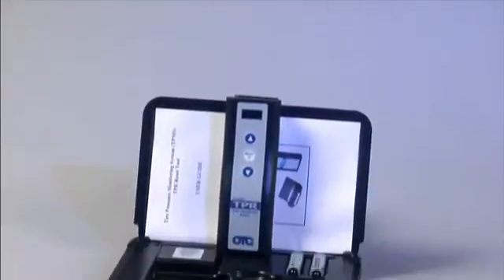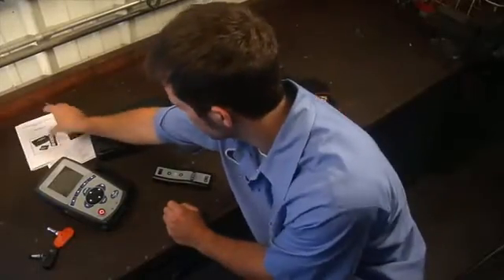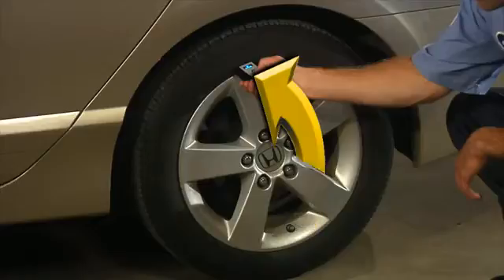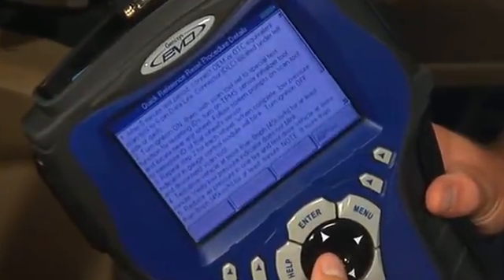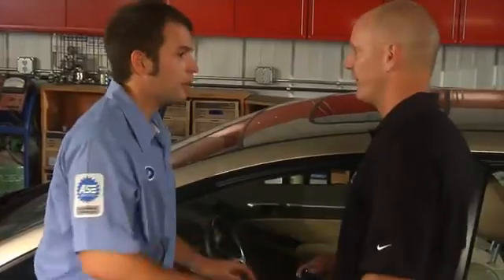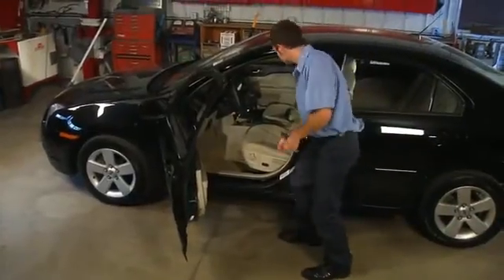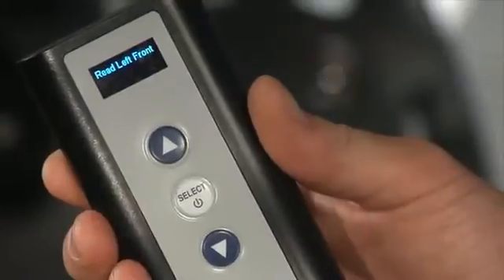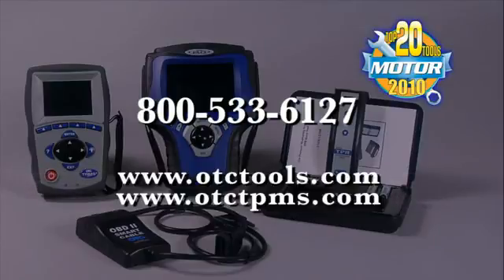OTC TPR Scan Activation-sensores TPMS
El TPR OTC es una herramienta rápida y sencilla la activación de TPMS
• Funciona en todos los sensores TPMS conocido hasta el 2009.
• Pantalla brillante de gráficos y sencillos botones de navegación permiten la elección del vehículo para la activación rápida.
• Ajusta automáticamente la energía de activación de salida para eliminar la activación cruzada de los sensores de cerca.
• Fácil actualización con una conexión inalámbrica a la Genisys herramienta de análisis cuando el software nuevo está instalado en el Genisys.

Combine TPR activación con el poder de Genisys ® exploración
• Compatible con toda la familia Genisys de herramientas de análisis.
• ID del Registro nuevo sensor en vehículos asiáticos.
• Utilice el TPR para activar y decodificar sensor ID y lo remitirá a la Genisys inalámbrica.
• Adaptador de comunicación inalámbrica Bluetooth incluido.
• rápida reposición de los procedimientos de referencia se puede acceder rápidamente en el Genisys.